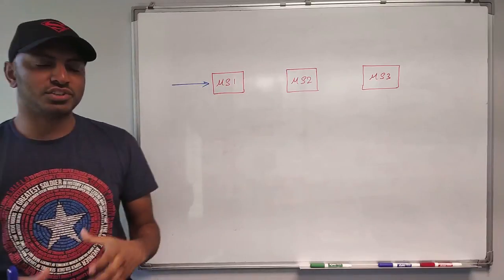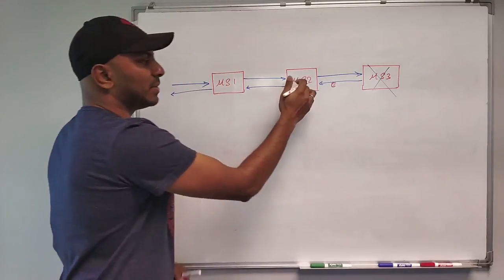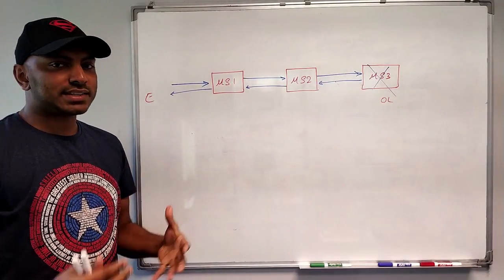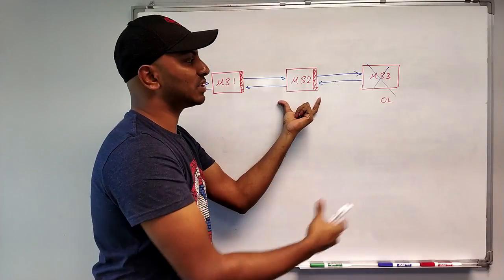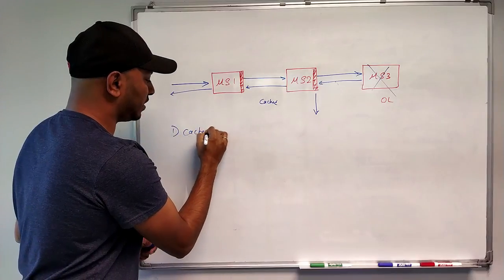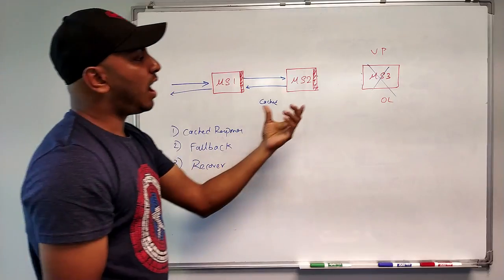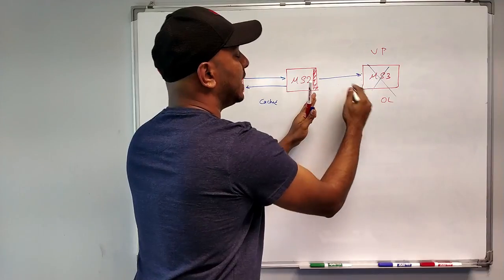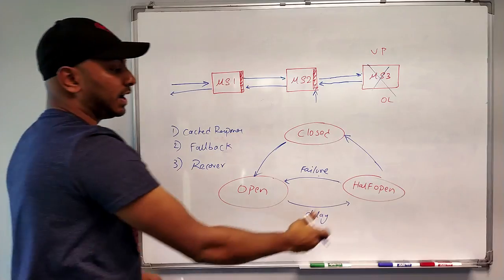MICROSERVICES ARCHITECTURE | CIRCUIT BREAKING | PART - 8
Learn about how to protect your microservices communications using circuit breaking.